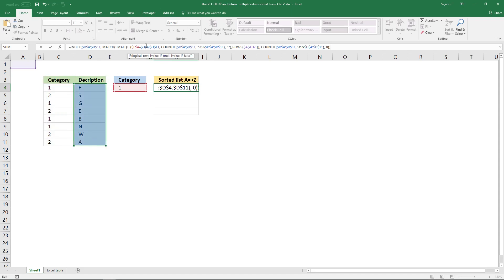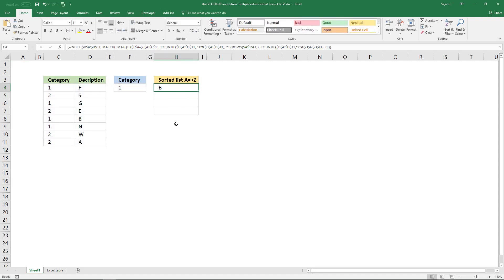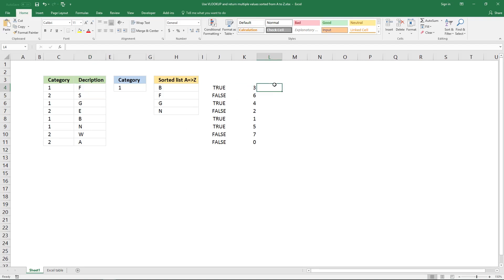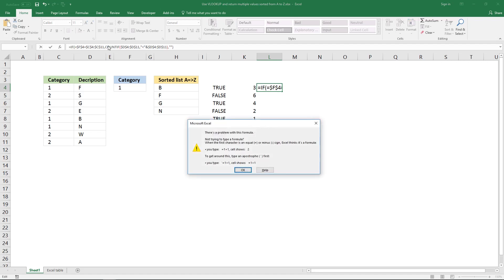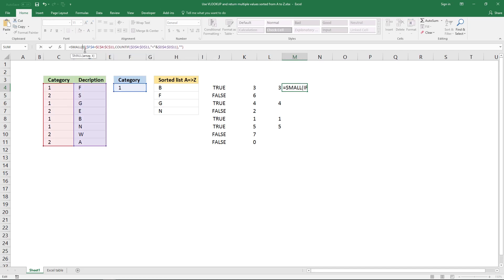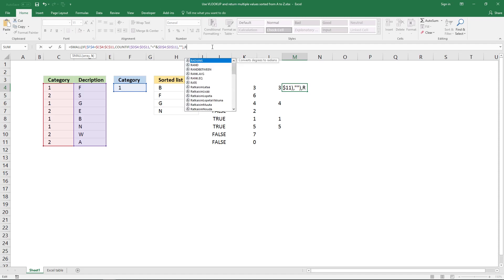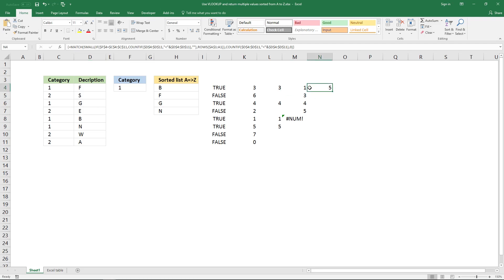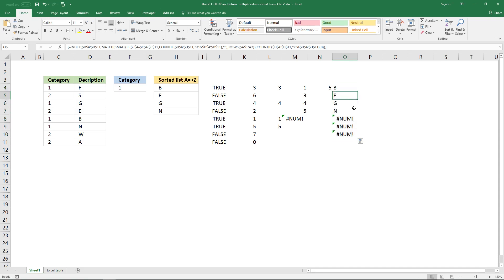Use VLOOKUP and return multiple values sorted from A to Z